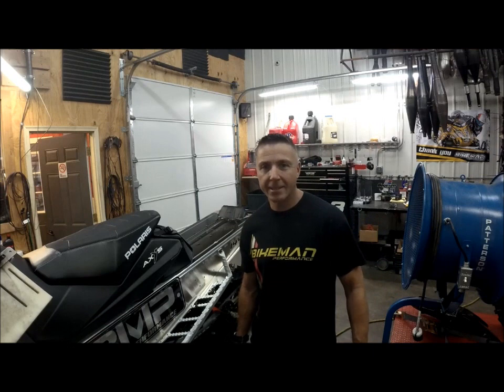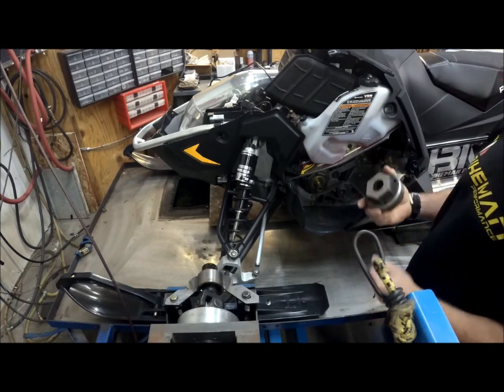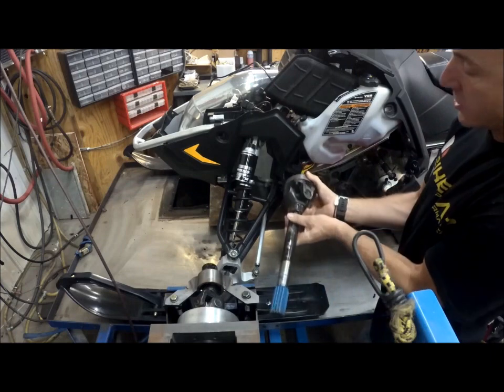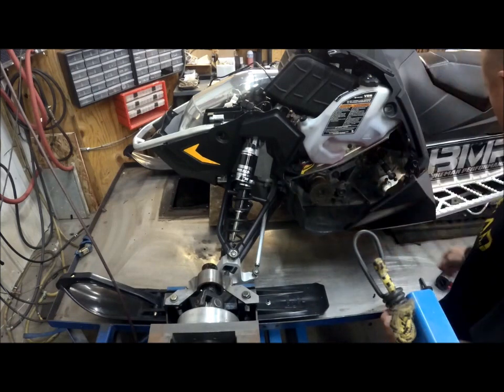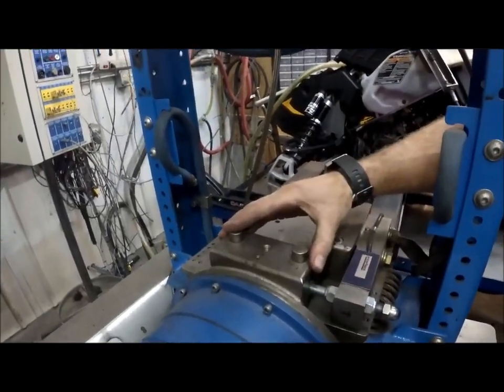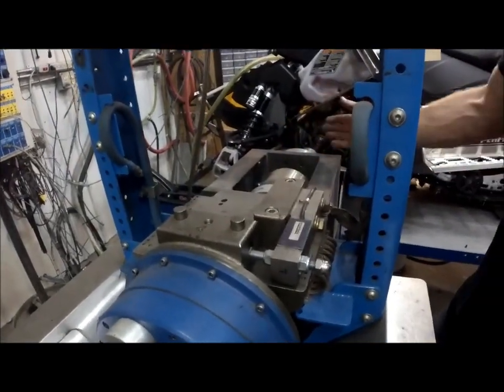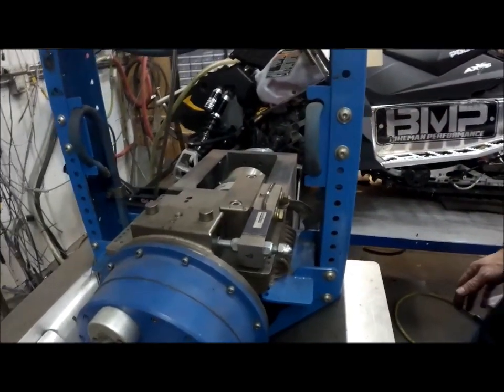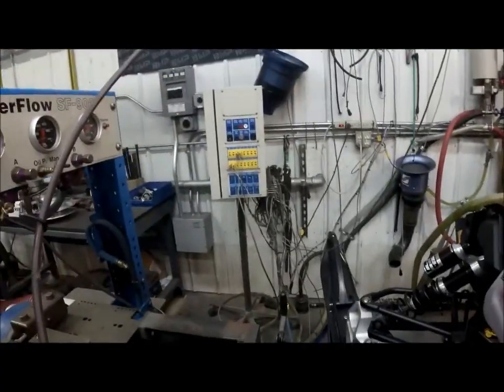S1E10 BMP Tech Tuesday - Setting Up a Sled on the Dyno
A quick walkthrough of setting up a snowmobile on our 902 SuperFlow engine dyno.